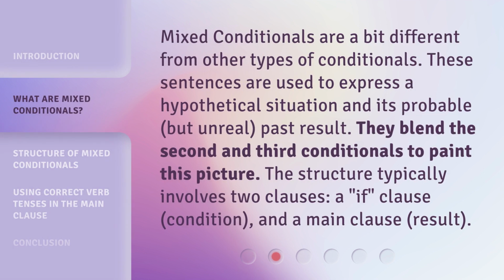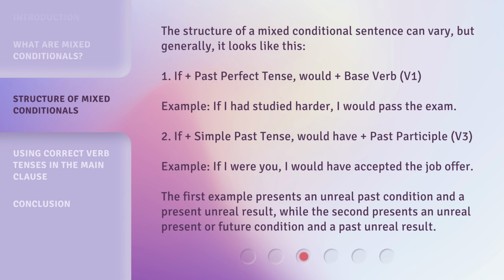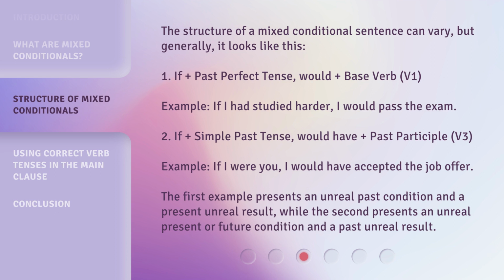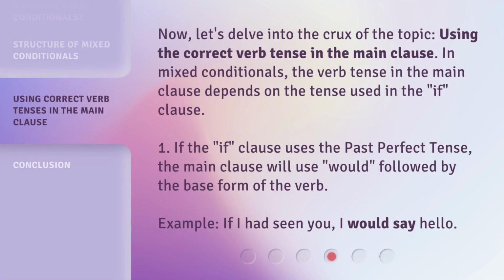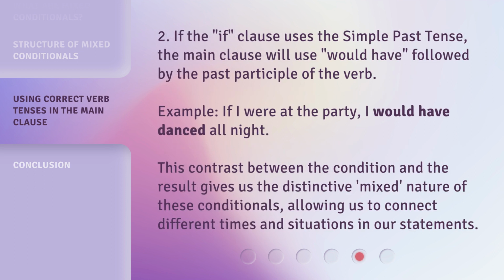Master the Art of Mixed Conditionals: Using Correct Verb Tenses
Master the Art of Mixed Conditionals: Using Correct Verb Tenses • Dive deep into the world of Mixed Conditionals and learn how to use the correct verb tenses in this concise and captivating video tutorial.

00:00 • Introduction - Master the Art of Mixed Conditionals: Using Correct Verb Tenses
00:29 • What Are Mixed Conditionals?
00:58 • Structure of Mixed Conditionals
01:42 • Using Correct Verb Tenses in the Main Clause